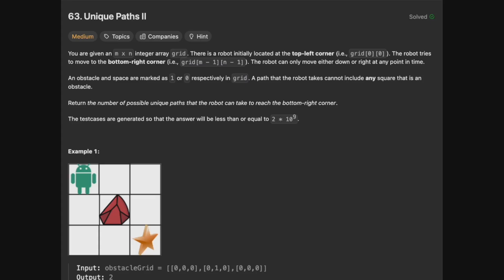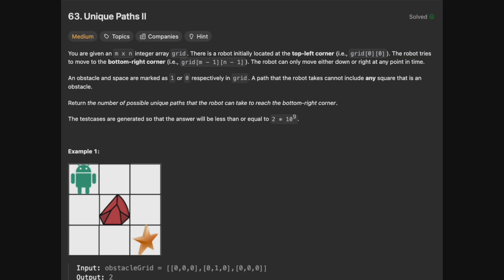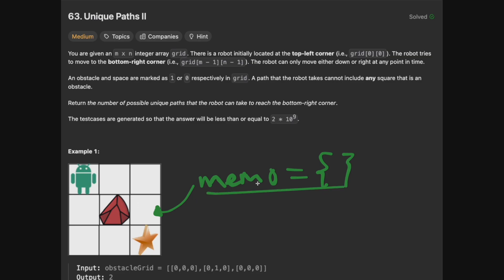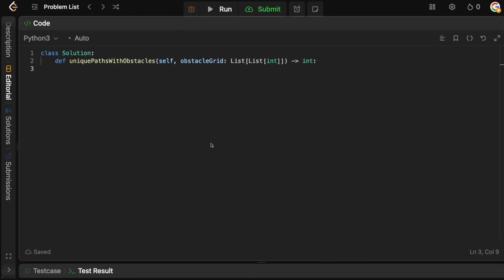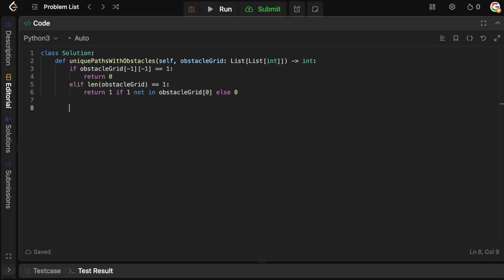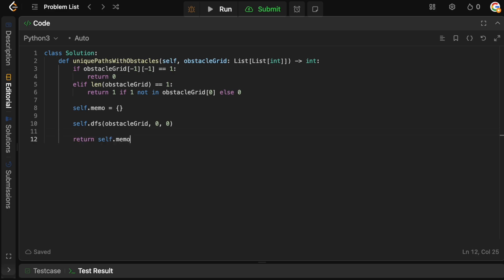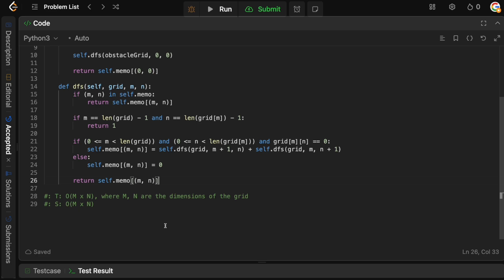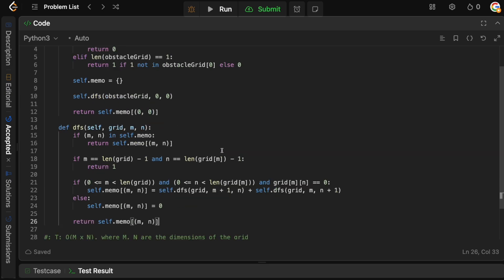UNIQUE PATHS 2 | LEETCODE 63 | PYTHON DFS SOLUTION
Today we're solving a problem which provides a nice introduction into the world of DFS 2D matrix traversals with a bit of memoization sprinkled in.

00:00 Intro
00:05 Question Prompt
00:30 Solution Intuition
02:35 Coding
09:10 Time/Space Complexity